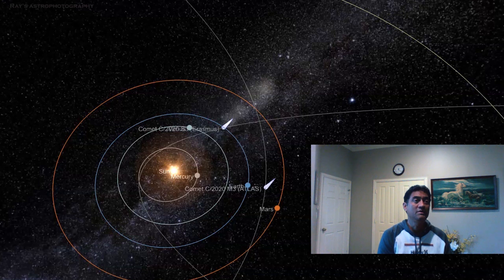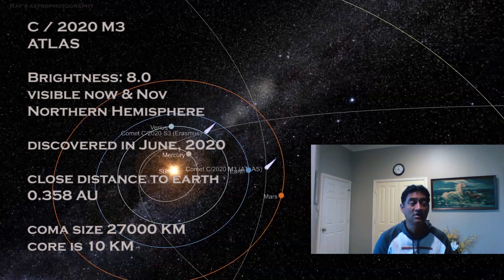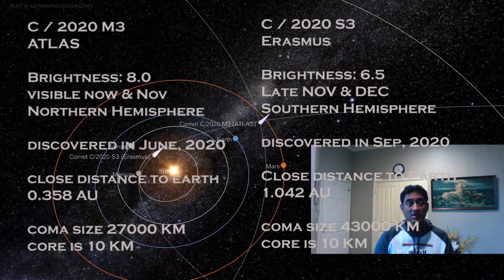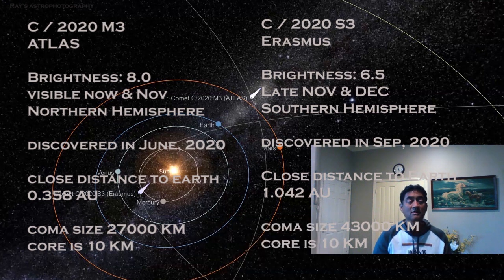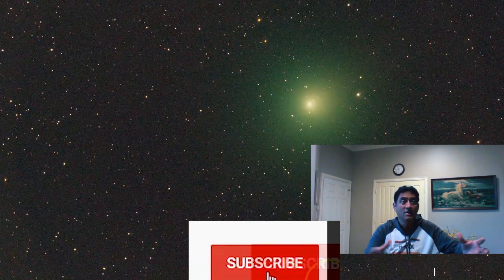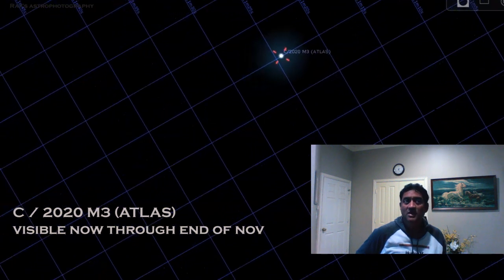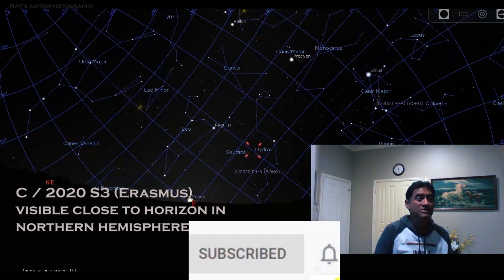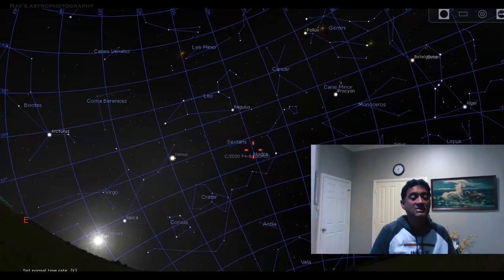Two new Comets visible through telescope | C/2020 M3 (ATLAS) and C/2020 S3 (ERASMUS)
10/25/2020:
Two new comets are visible through the telescope.  They look similar to the Comet 46/P Wirtanen, Christmas Comet.

C/2020 M3 (
ATLAS) is currently a magnitude of 8.0 and visible now in the very early morning at 3 AM in the Eastern sky. It will be bright in the first two weeks of November.   It is visible in the
Northern Hemisphere.  This comet was first observed in June 2020

.  The closest distance it can get to earth is
0.358 AU.  The Comet has a Coma size of 27000 KM, roughly the size of Earth. The Comet core is approximately 10 KM

C/2020 S3 (
Erasmus) is getting brighter up to a magnitude of 6.5 and visible now in the very early morning at 5 AM in the Eastern sky. It will be bright in the first two weeks of December.   It is visible in the
Northern and Southern Hemisphere.  This comet was first observed in September 2020

1.042 AU.  The Comet has a Coma size of 43000 KM, roughly double the size of Earth. The Comet core is approximately 10 KM

Other Equipment

Regards,
Ray